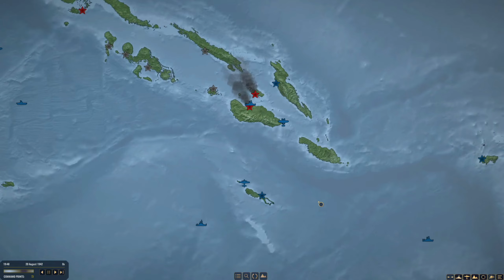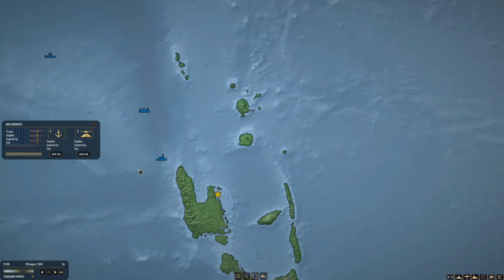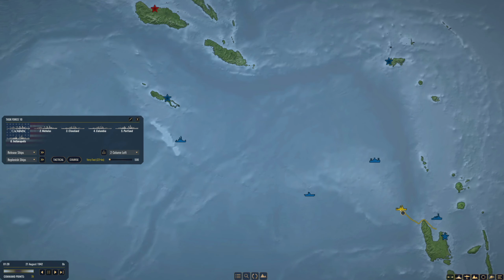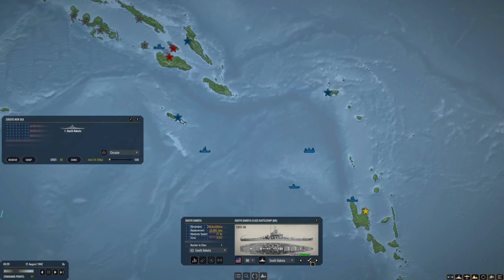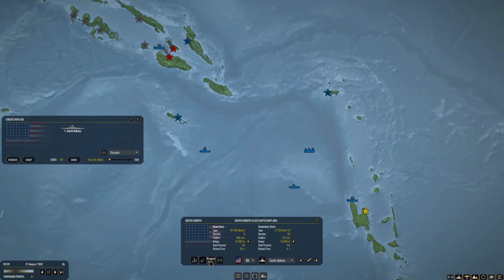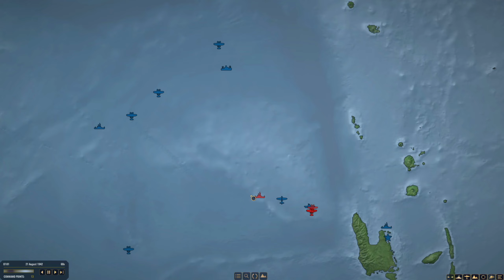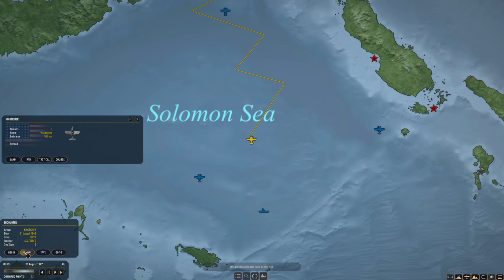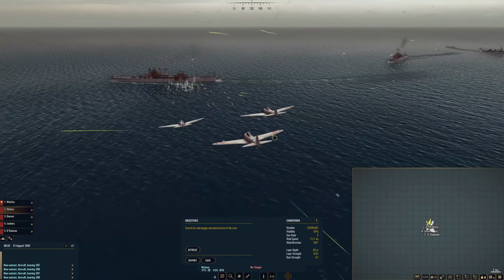War on the Sea U.S campaign Part 52 (Got to run got to run faster than the gun)